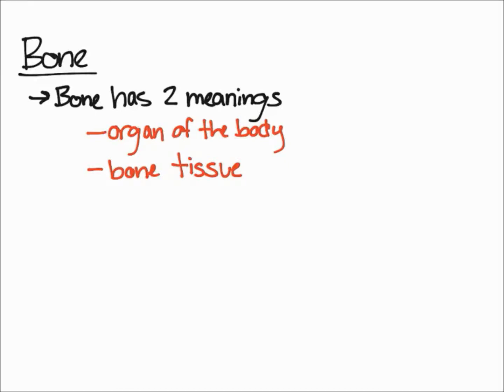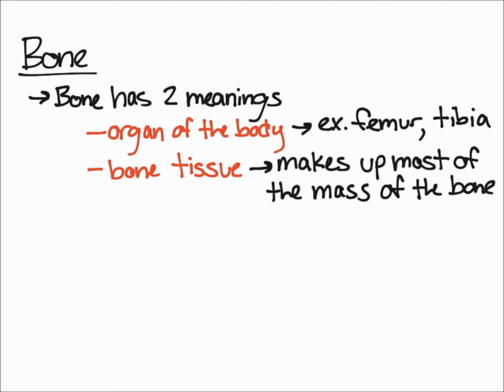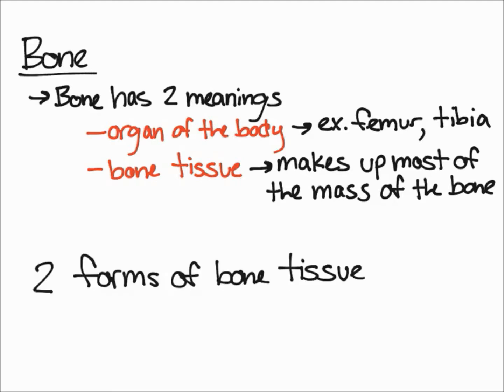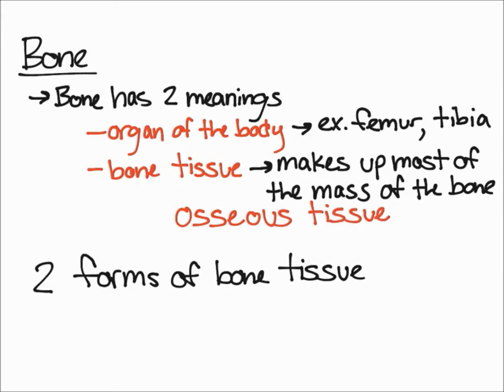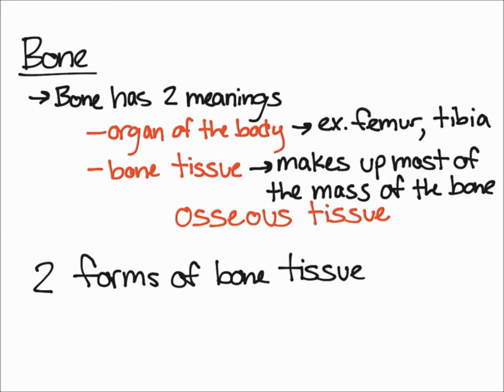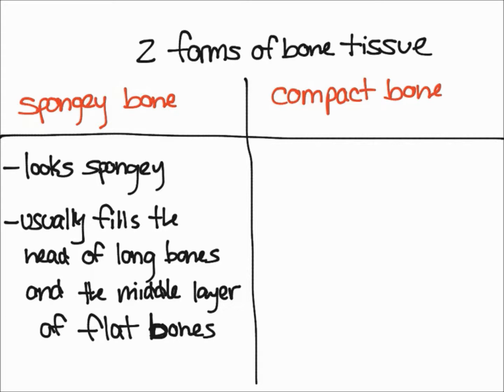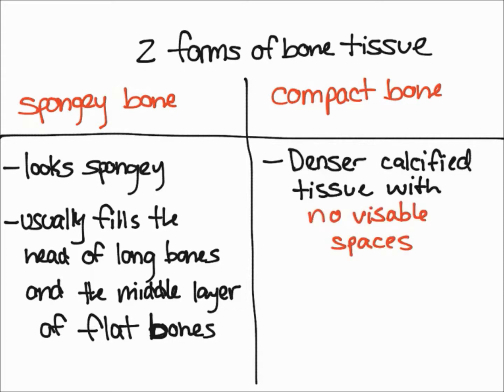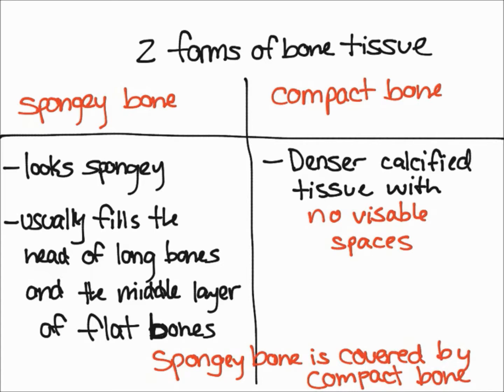Bone Tissue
This video explains what bone tissue is and explains what spongy bone and compact bone is